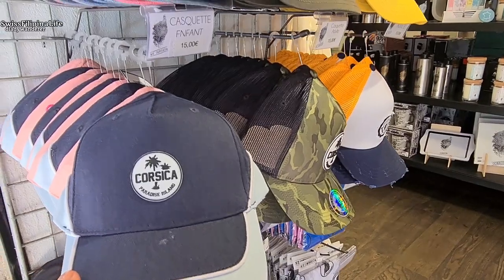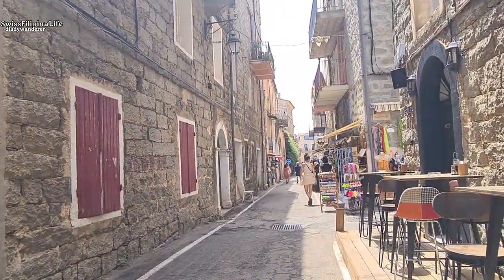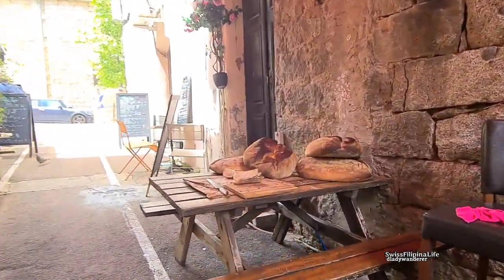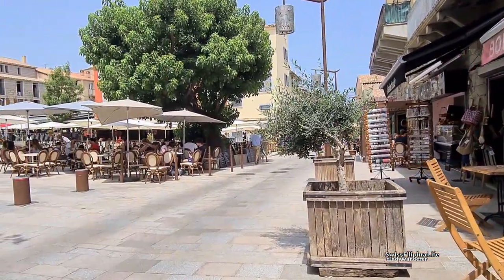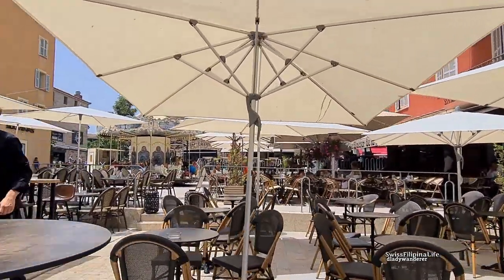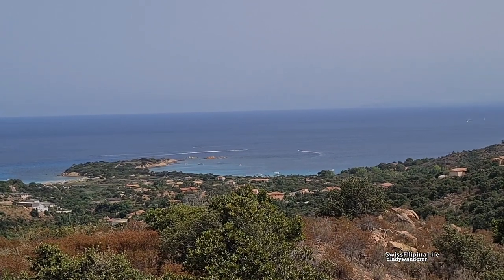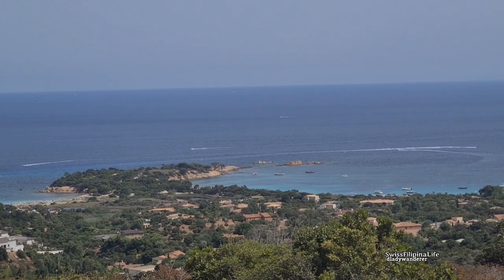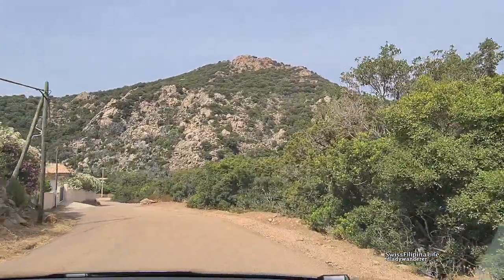Porto - Vecchio CORSICA🇨🇵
Walked through the alleys, beautiful and Charm Town of Porto Vecchio, its a little town of Corsica but quit beautiful and worth to stop by when we were in this Region. Shops, Bars and Restaurant by the alleys wonderful to walk arround.